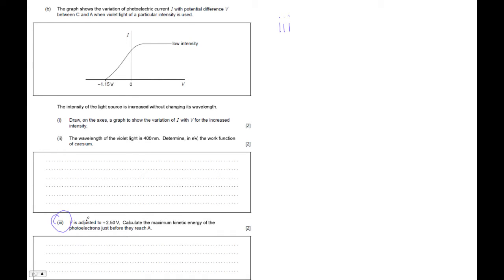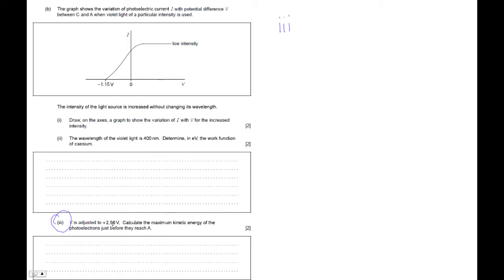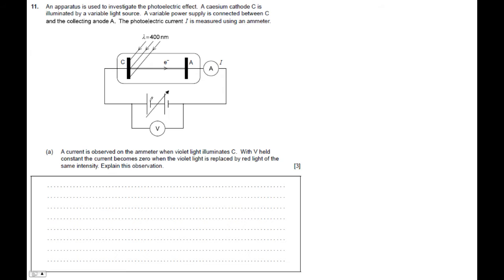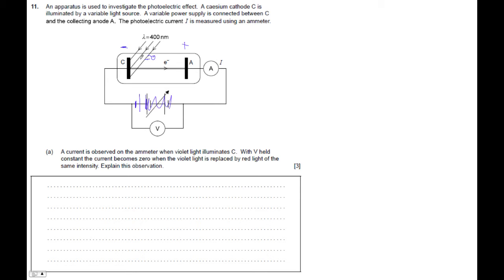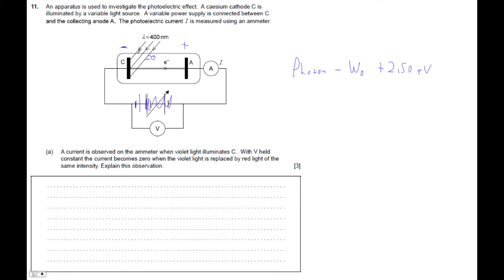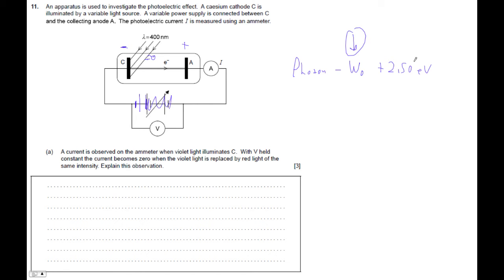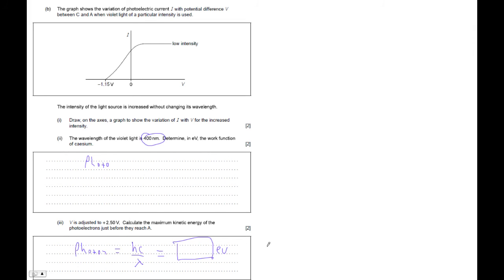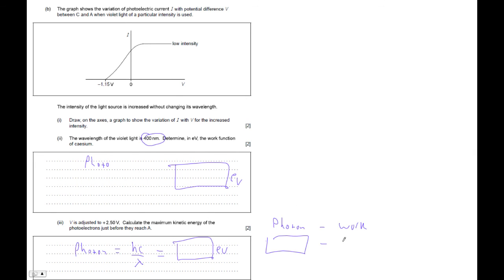N16|2|0| #11 b iii